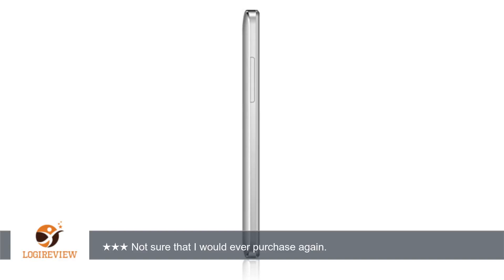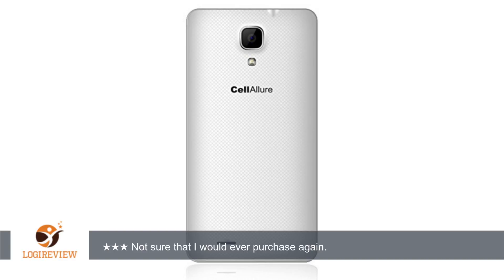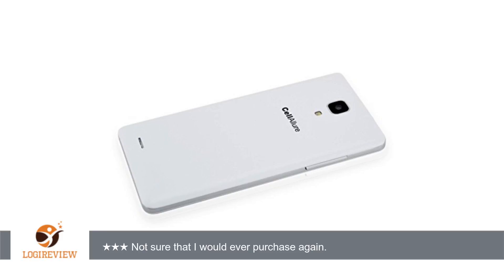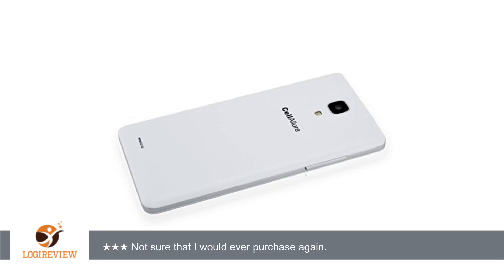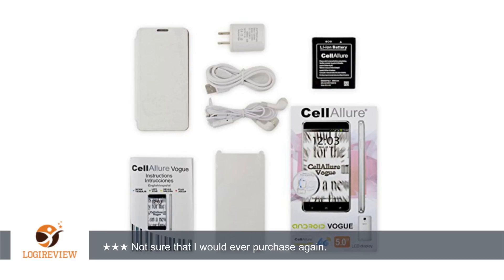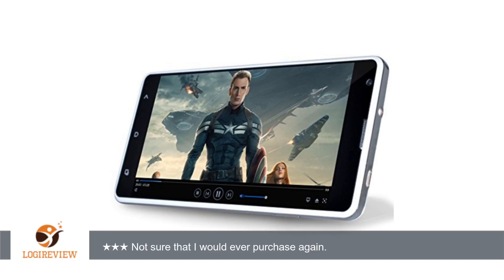CellAllure Vogue 5.0" screen - OGS / Dual SIM / 4G (HPSD+) Factory Unlocked Android Smartphone /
Review about   CellAllure Vogue 5.0" screen - OGS / Dual SIM / 4G (HPSD+) Factory Unlocked Android Smartphone / 13MP Camera